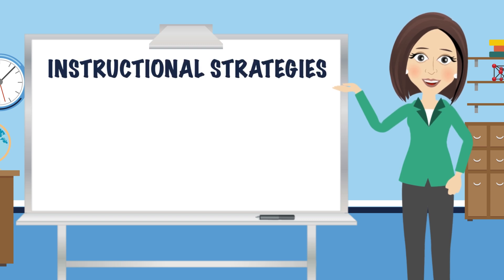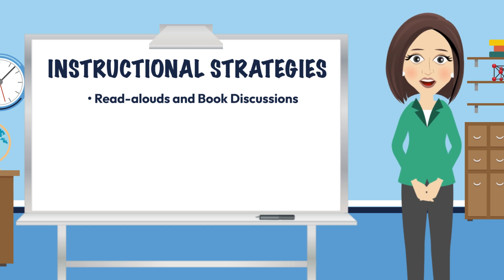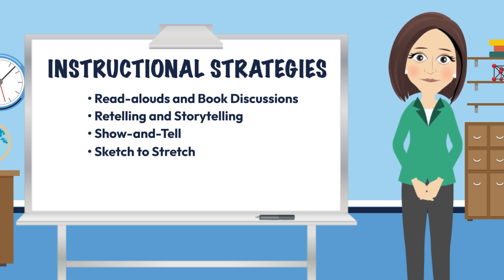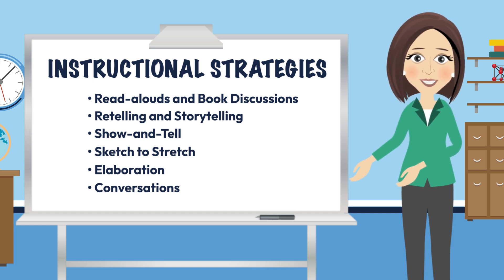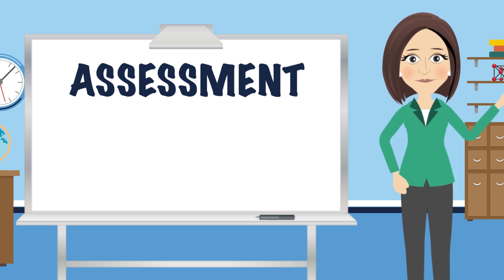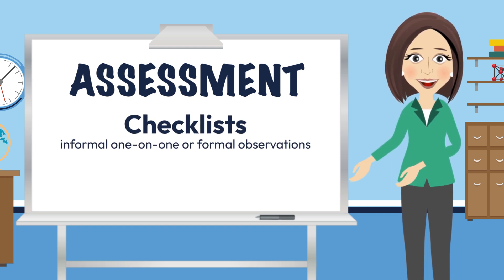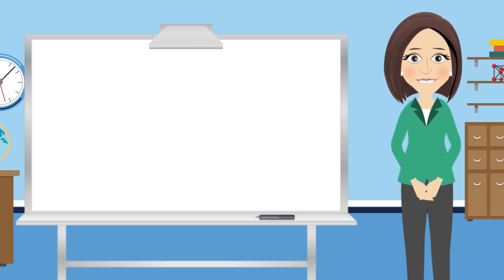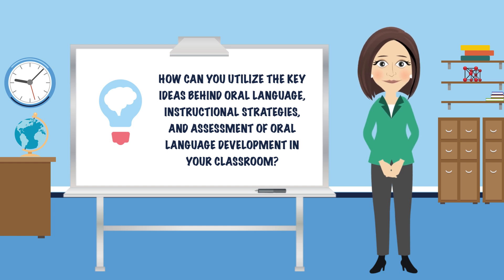Module 4 Stop and Jot 4